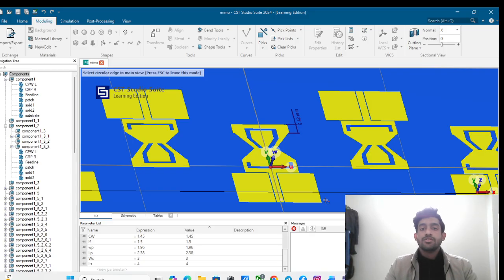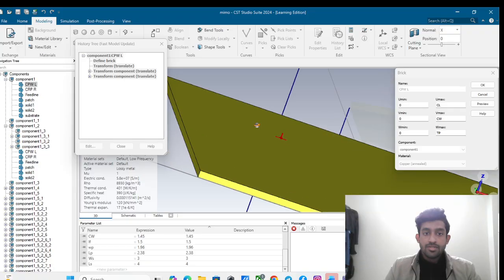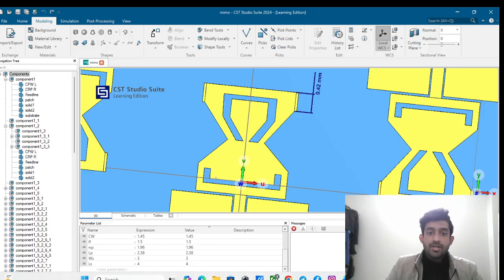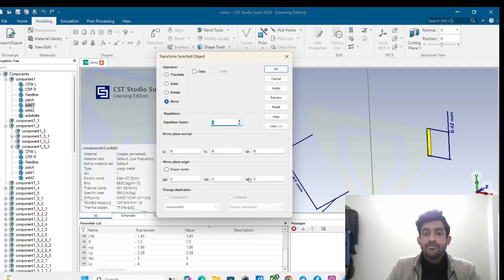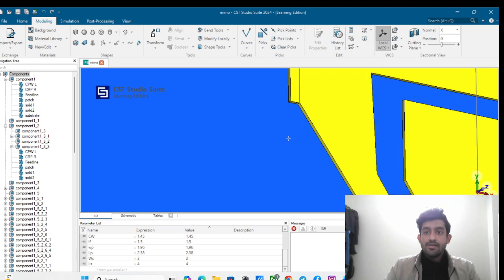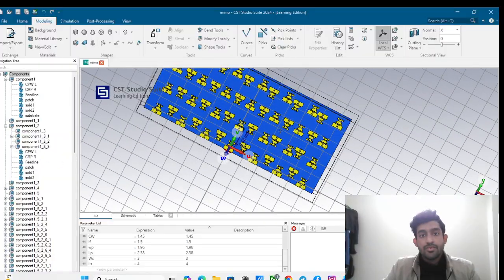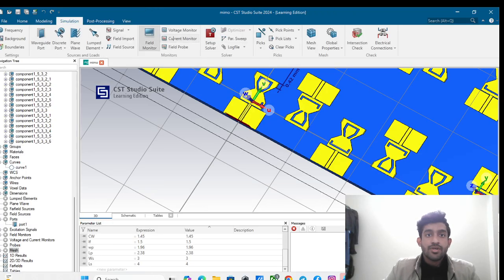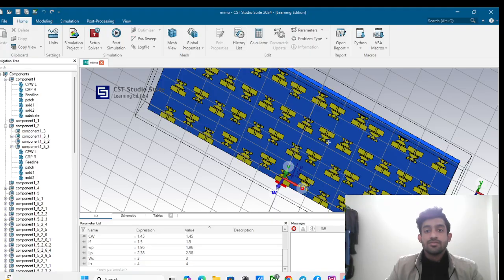MMWAVE MASSIVE MIMO ANTENNA FOR 6G